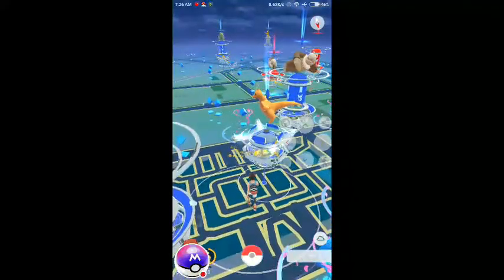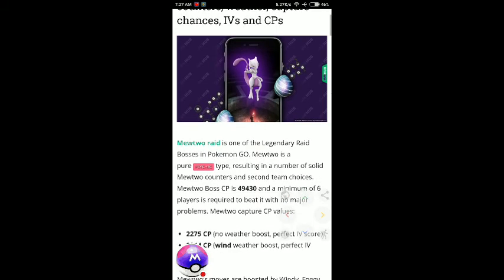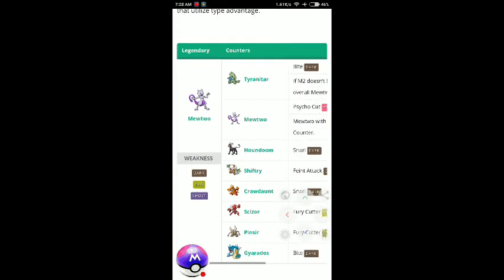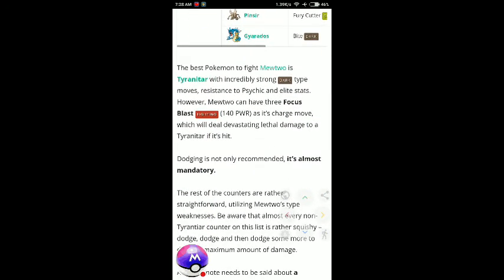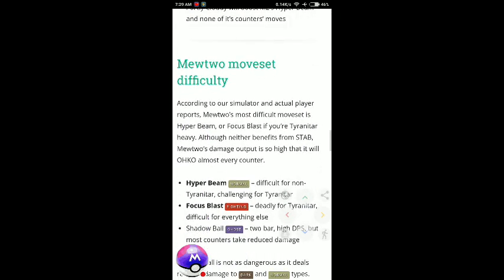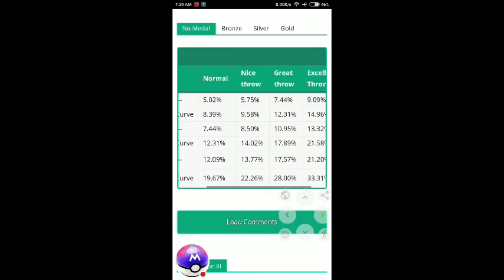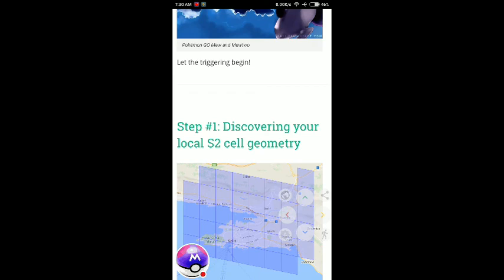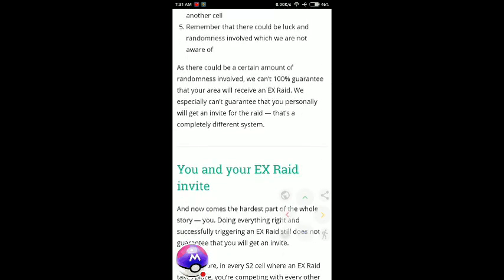SECRETS OF MEWTWO YOU NEED TO KNOW IN POKEMON GO!